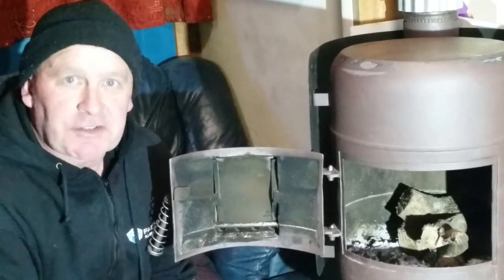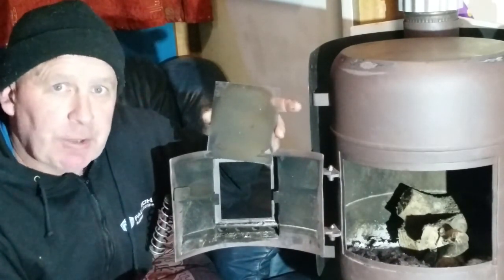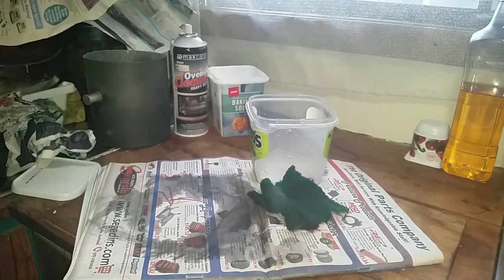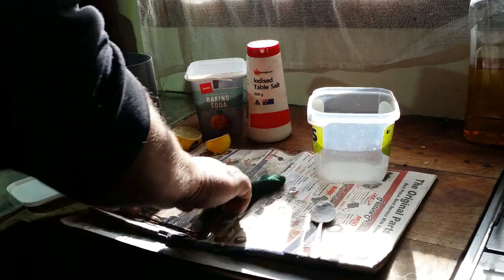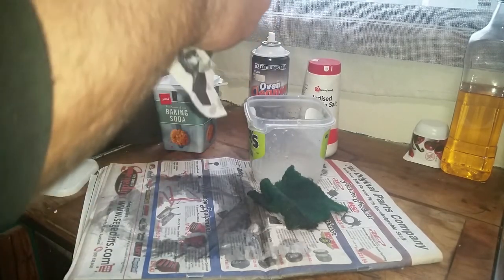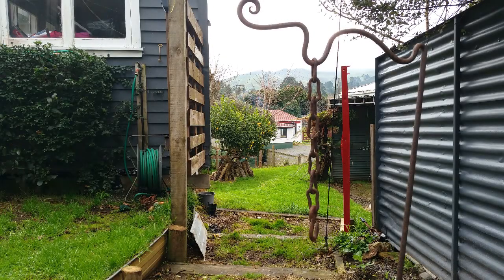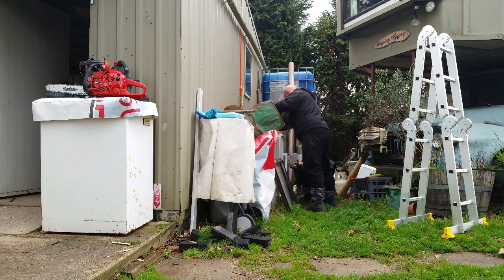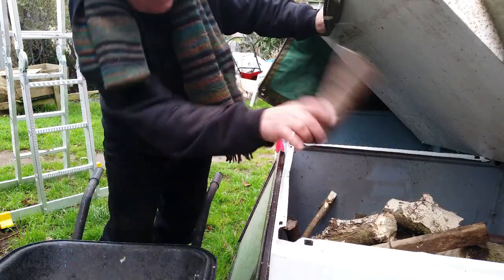Cleans Wood Stove Window Glass So Easy It's Just Silly!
How to clean wood stove window glass - 5 methods tested. see what works fast!